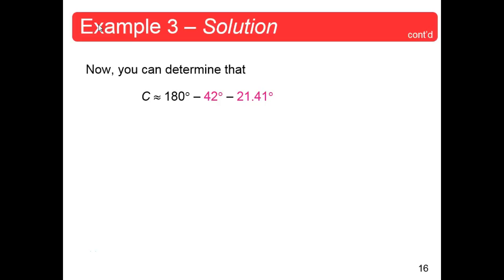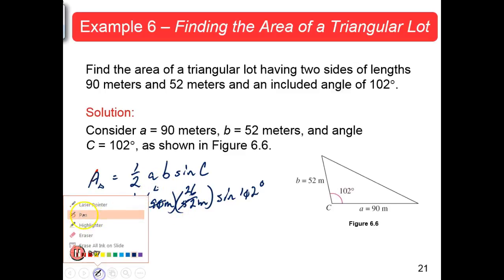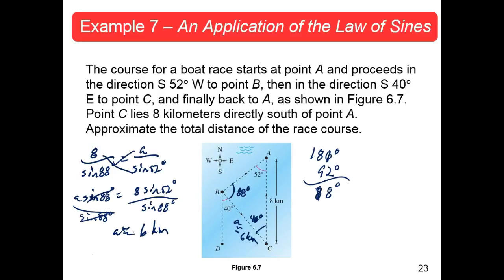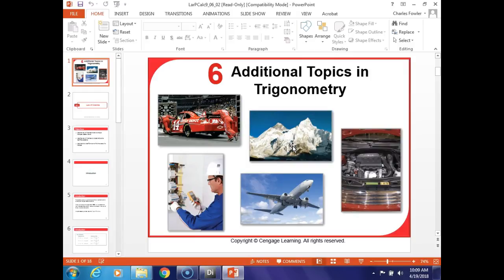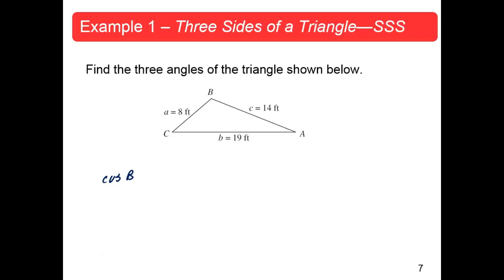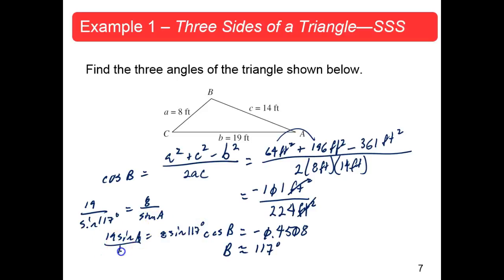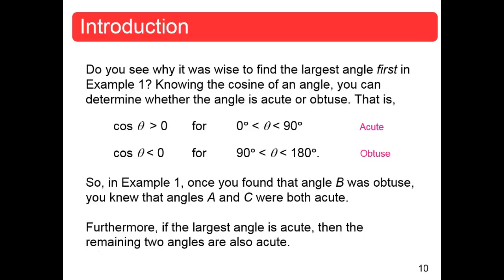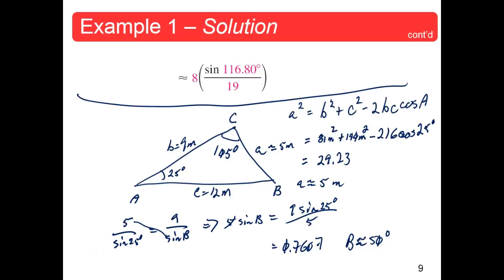MTH113 Sections 6.1-2